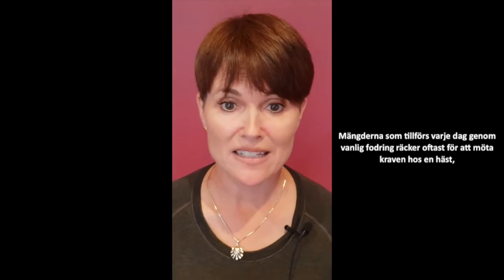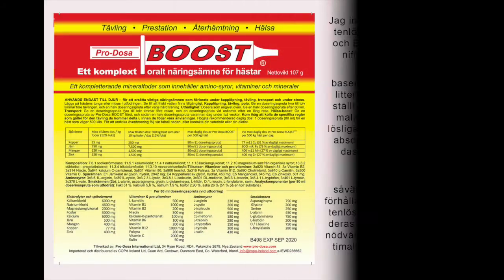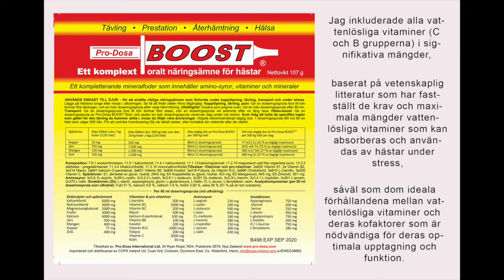C-VITAMIN - BARA ETT AV DE VITALA NÄRINGSÄMNENA I PRO-DOSA BOOST. 3/10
Pro-Dosa Boost är en heltäckande, välbalanserad, biodisponibel, multi näringsämnes pasta, utvecklad för att ersätta dom essentiella näringsämnena som hästar tappar under träning, tävling, transport eller stress. Den används världen över för tävlingshästar, distansridning, höjdhoppning, fälttävlare, och dressyrhästar. Pro-Dosa BOOST är ett kostnadseffektivt, lätt att använda, mindre invasivt alternativ till traditionella behandlingar före tävling och för återhämtningen.
Pro-Dosa BOOST